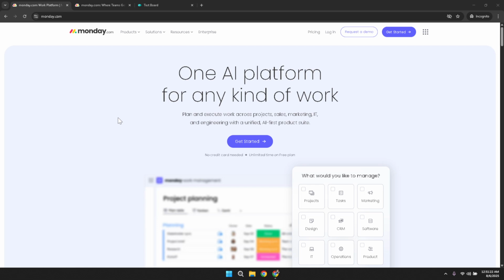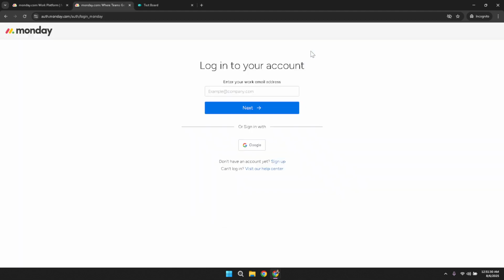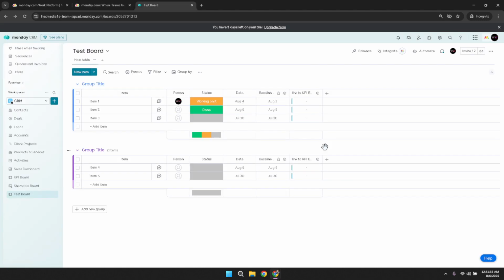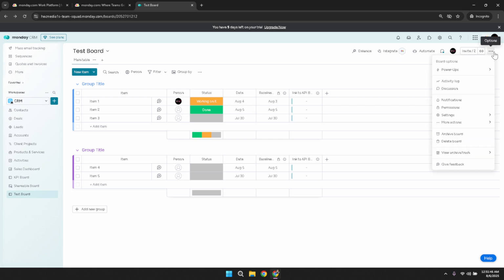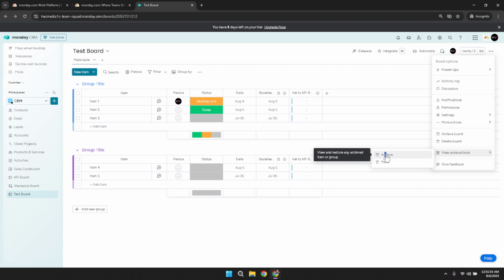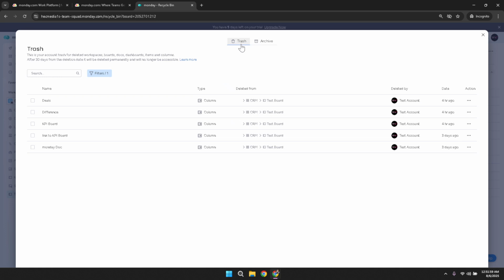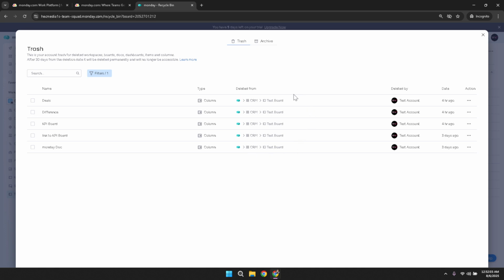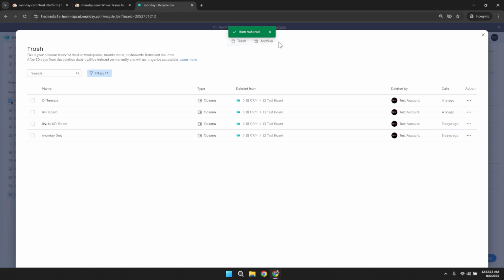How To Recover Deleted Records In Monday.Com [2025 Guide]